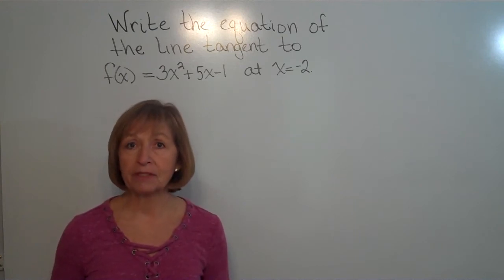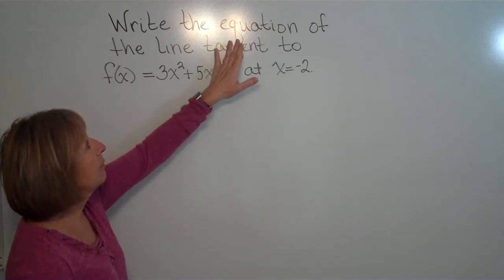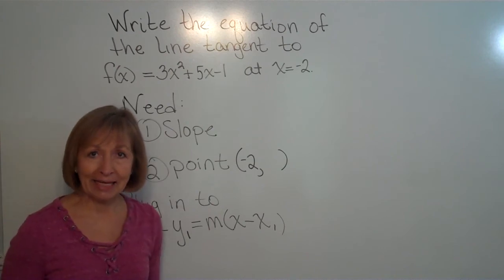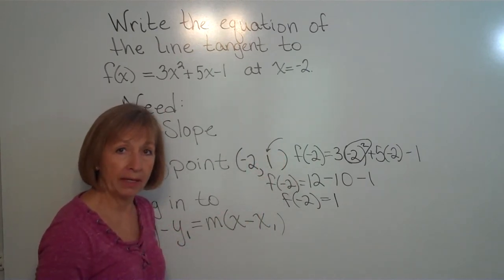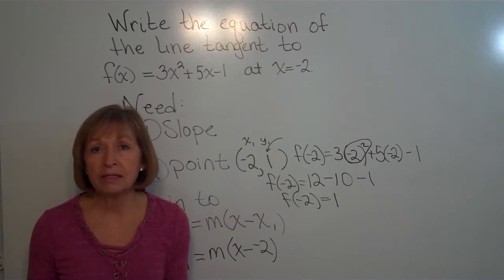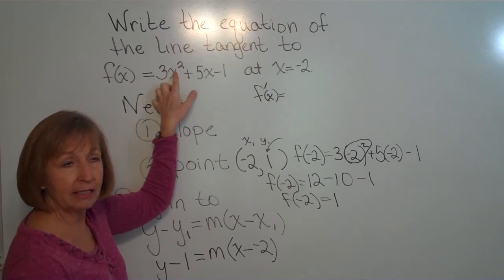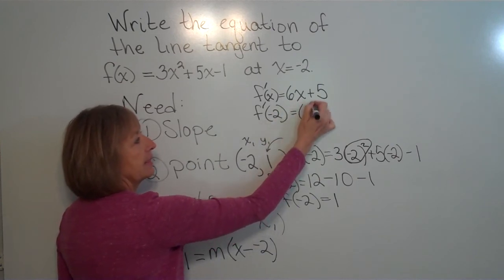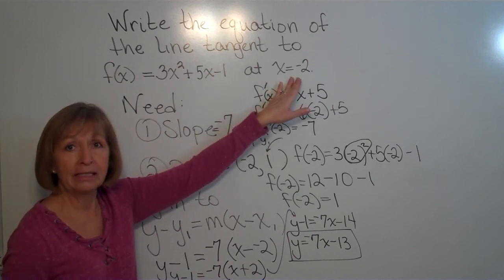How do you write the equation of a line tangent to a curve at a point?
Differentiation of a function gives you a function for which the output is the slope of the tangent to the original function at any x-value for which the derivative exists. In this video, I show an example of how to use that information to write the equation of the line tangent to a curve at an x-value. I do use rules of exponents to find the derivative in the process. If you are asked to find the derivative using the definition of the derivative, watch my video linked below for a refresher of what that is asking you to do.

What is the definition of the derivative?